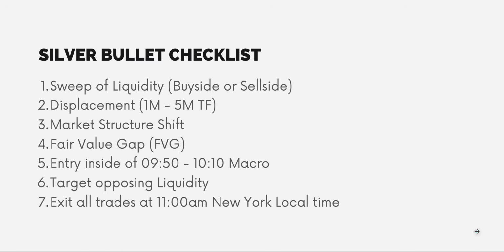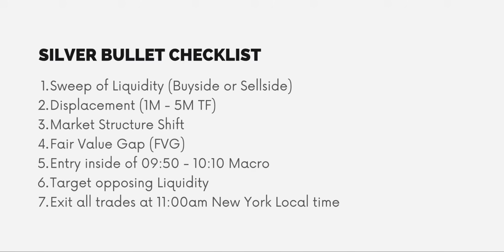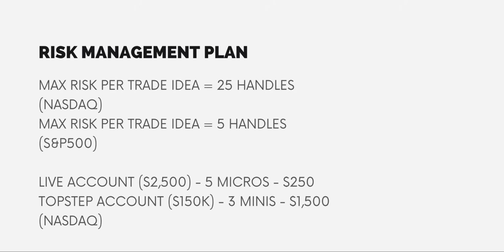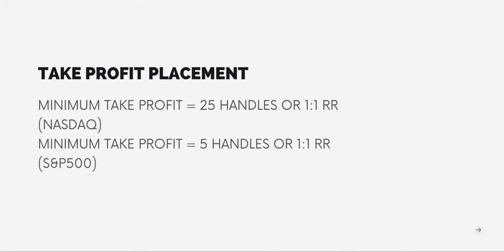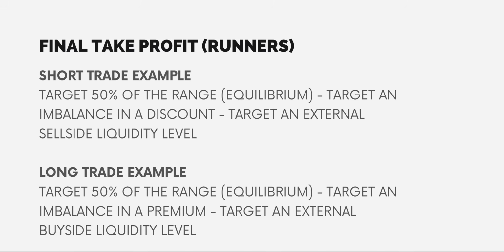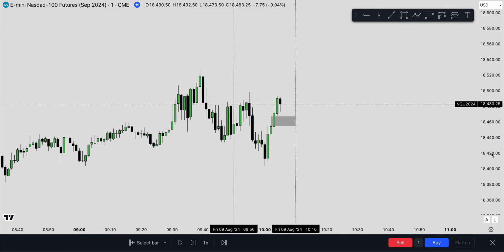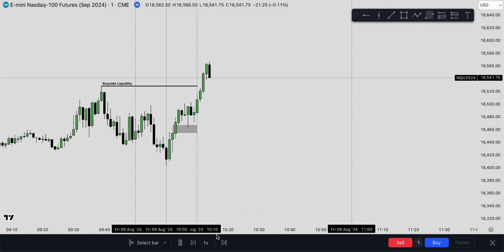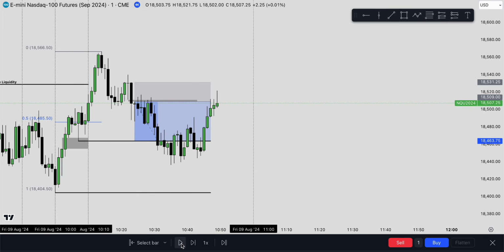BEST ICT Silver Bullet Strategy - FULL BREAKDOWN (83% WIN RATE)